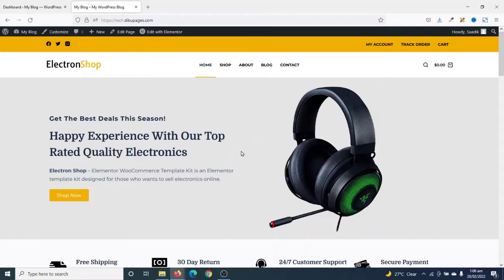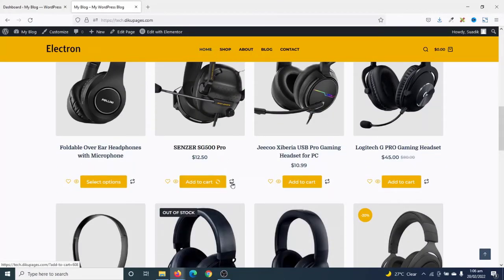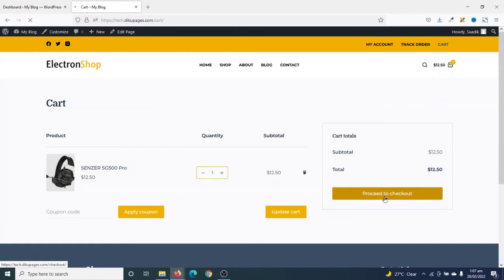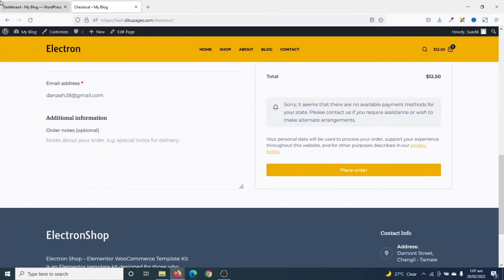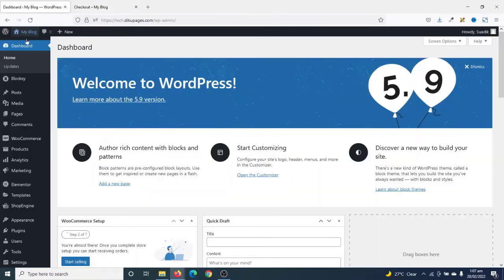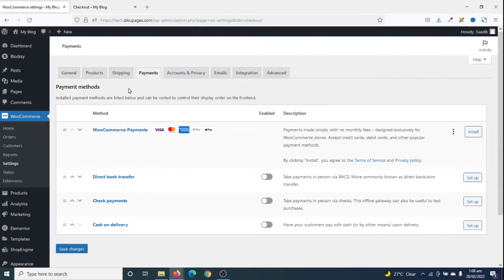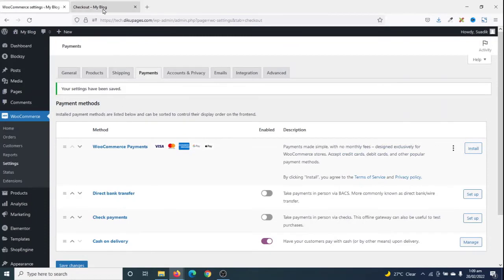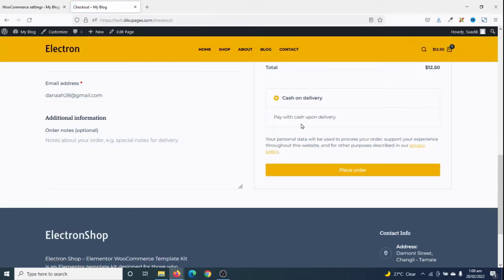How to Add Cash on Delivery Charges in WooCommerce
In this woocommerce tutorial, I'll show you how to add cash on delivery charges in woocommerce.